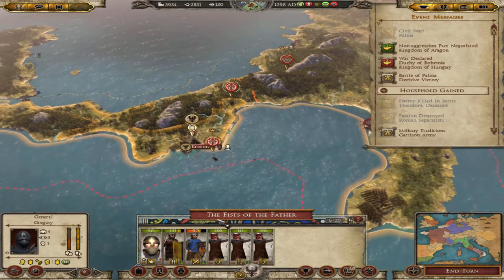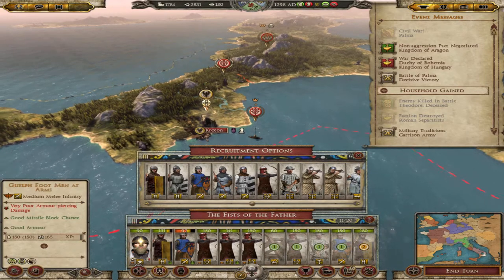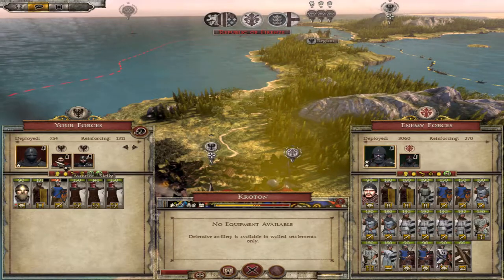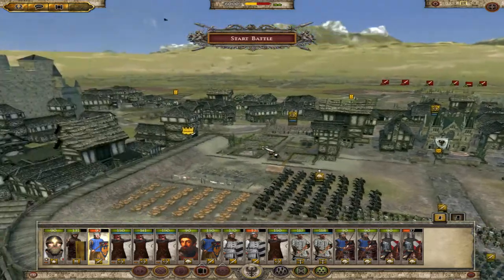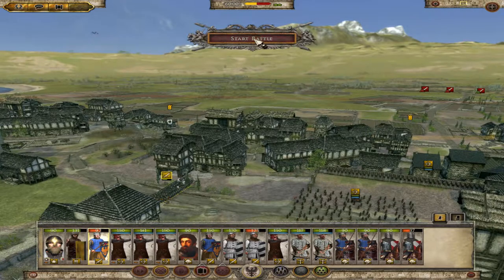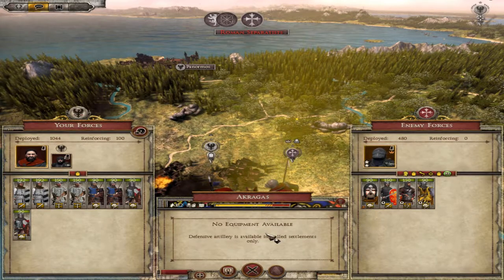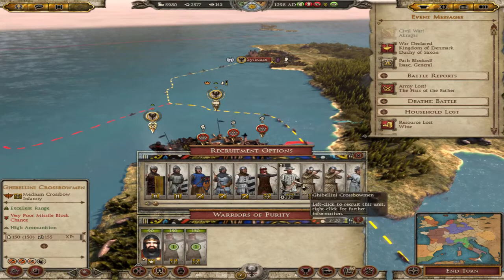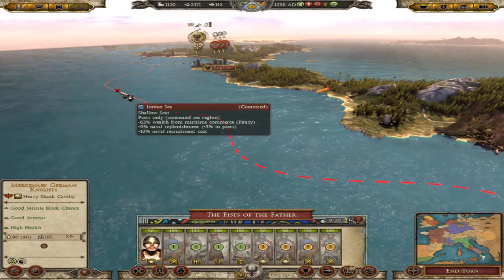1295 medieval Kingdoms Sicily Campaign # 3 The Fall of Kroton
In This episode the Sicily Campaign comes to a grinding halt and we now find ourselves under siege

N.B. I'm now using the first release again